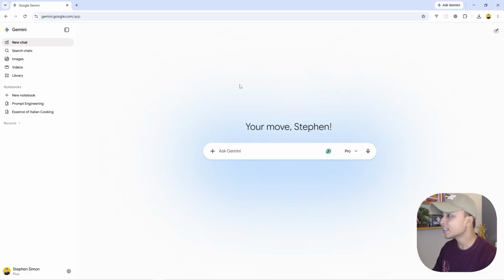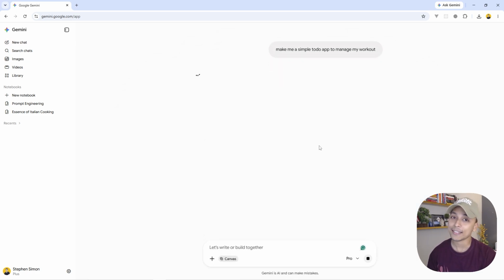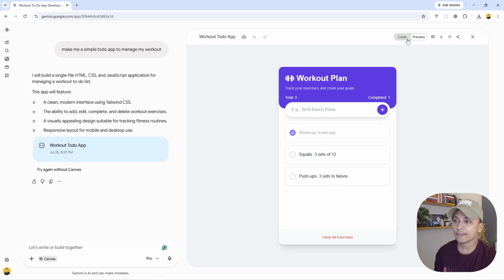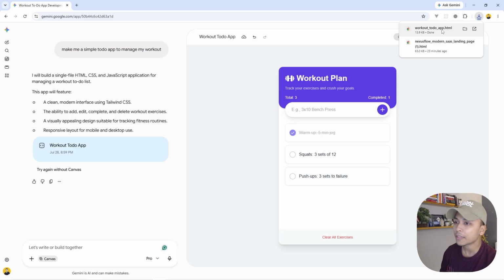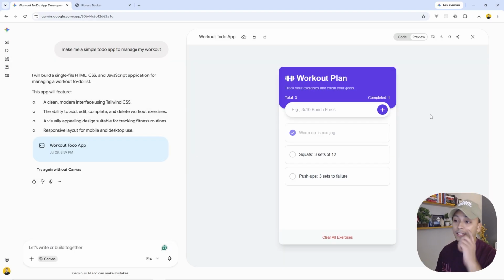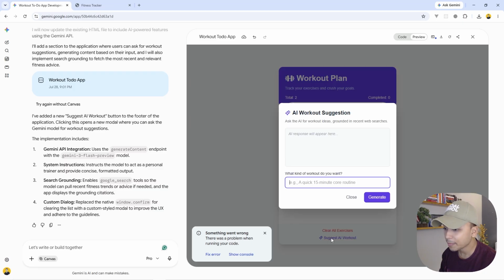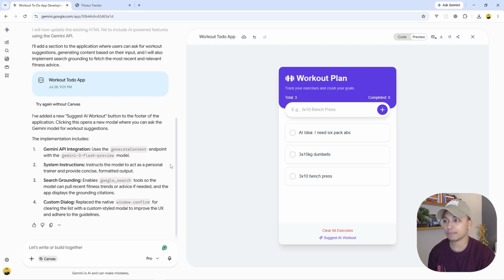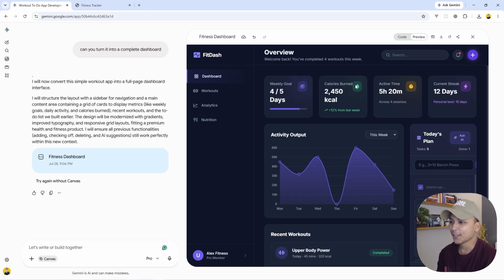Learn Gemini Canvas in 9 minutes | Full Tutorial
Gemini Canvas is a vibe coding feature in Gemini and you can build apps and website with it. You can go from prompt to prototype in minutes, with the power of Gemini.

Simply describe your idea and watch Canvas generate the code that brings your idea to life as a working, shareable app or game.